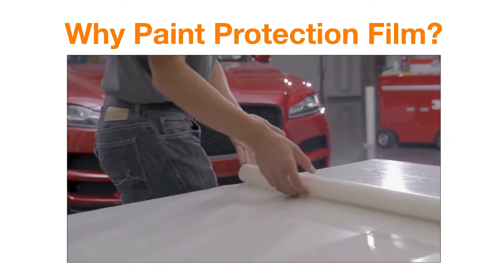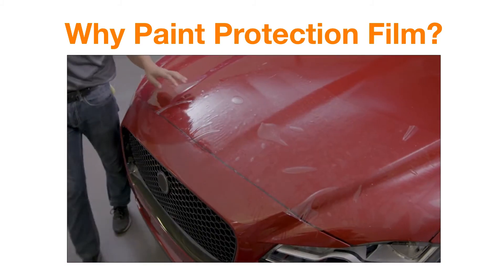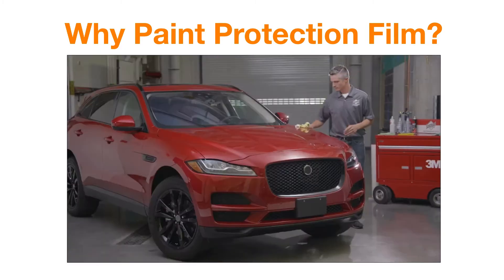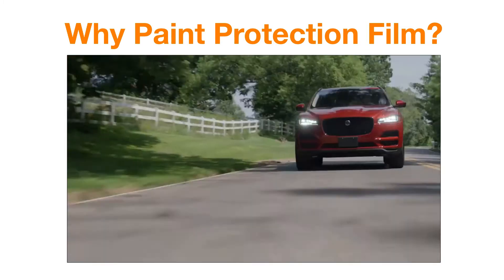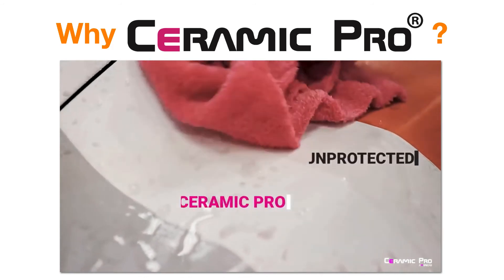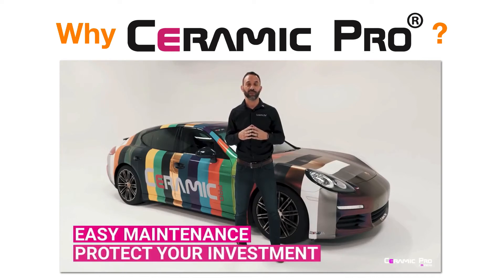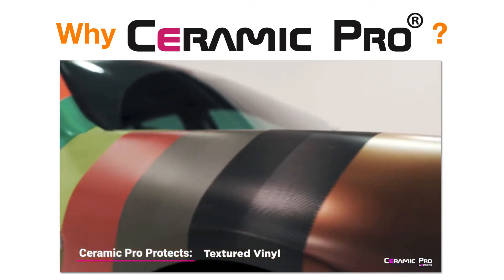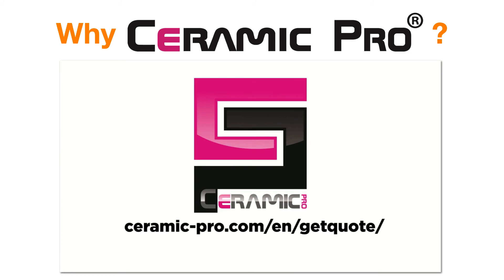ITs awrap video 2